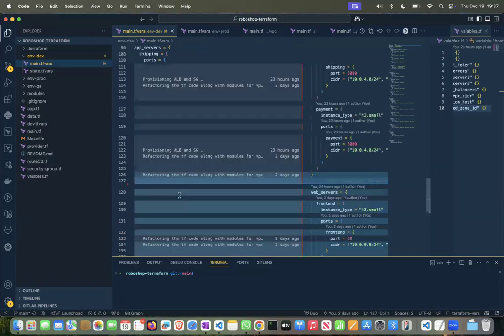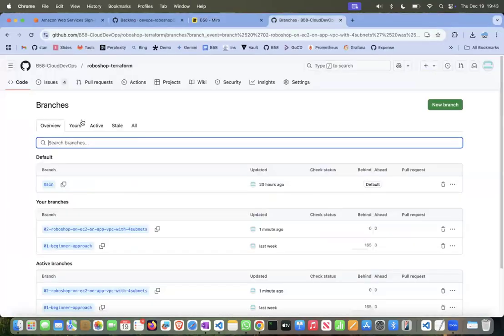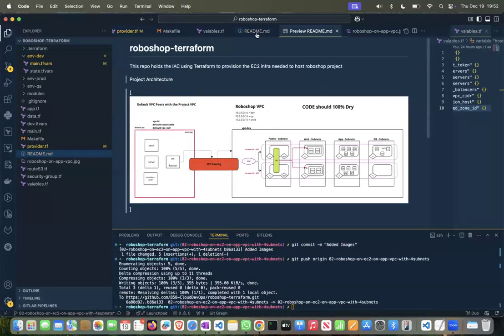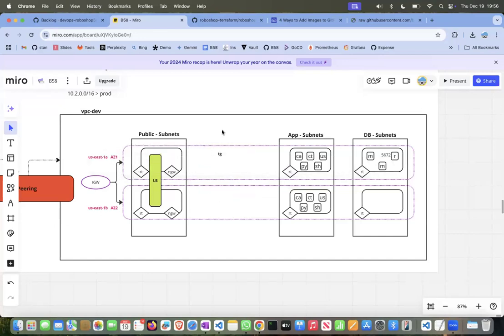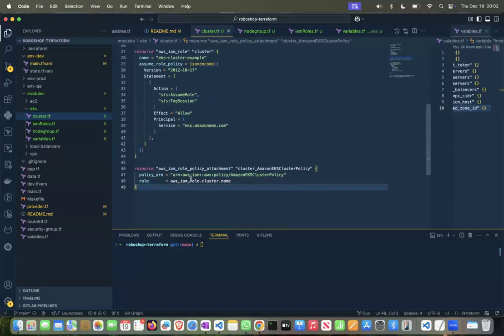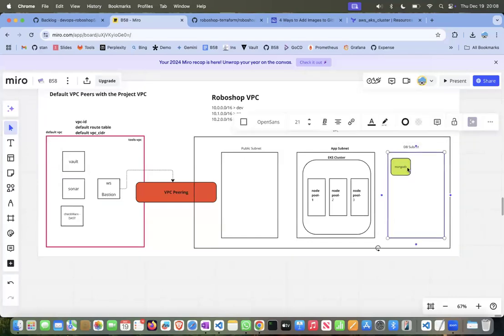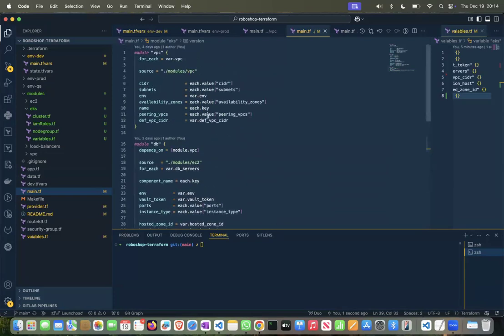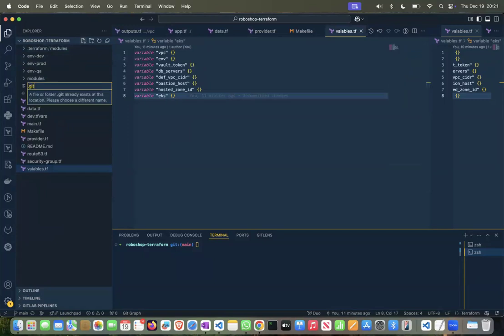B58-S90-20-DEC-2024 | EKS Provisioning Using Terraform